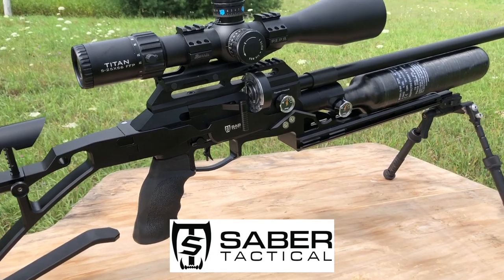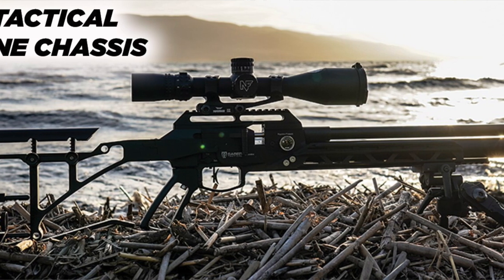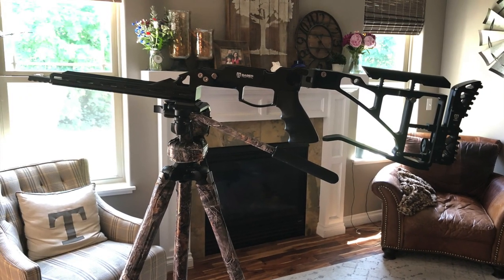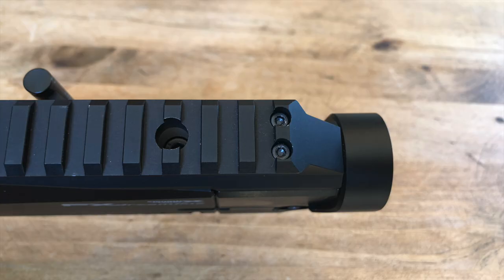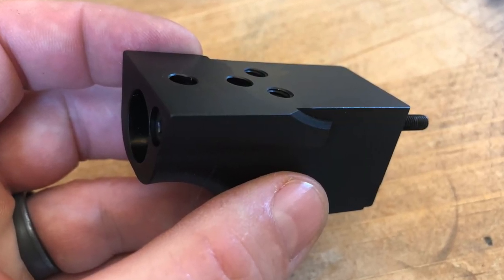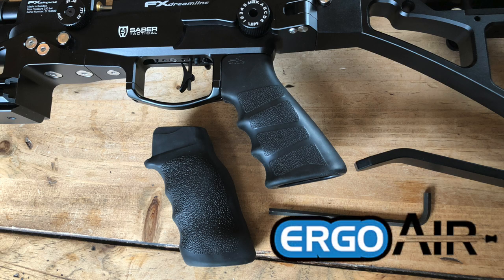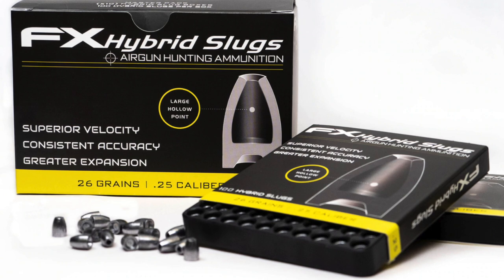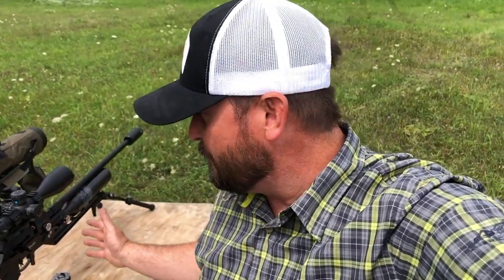FX Airguns Dreamline Saber Tactical Chassis Overview: Precision Perfected!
Every once in awhile you get WOW'd by something that sets the bar for all other things. This thing is the Saber Tactical Chassis system for the FX Airguns Dreamline with Bottle!

After you get this installed on your FX Dreamline (which I cover in this video), you will be initially struck by how bad ass it makes your FX Dreamline look.

After you get past the eye candy of this kit, that is where the true magic happens. The fit and finish and attention to detail on this chassis is insane. From the folding buttstock with magnetic locking and push button release, to the Arca Swiss AND picatinny AND regular camera tripod mounting options AND a T-slot rail that runs along both sides of the Arca Swiss rail to attach any M Lok accessories!

The real game changer though is found in the rear! The butt stock is fully adjustable with an adjustable cheek rest height and now that I have this installed, I am realizing my sight picture on most of my other rifles is TOTALLY WRONG!

The micro adjustments that you can do with this on your FX Dreamline make it so you can set up the chassis like it is an extension of your body. Spending a few minutes tweaking each and every single adjustment from buttstock length of pull to buttstock angle to cheek rest height, now I can pick up my rifle, close my eyes, lay my cheek on the rest, open my eyes and BAM! I am lined up perfectly EVERY. SINGLE. TIME.

I paired this kit with an Element Optics Titan 5-25x56 FFP scope with Burris PEPPR one piece mount with 20 MOA built in. My FX Dreamline .25 cal is now a precision long range shooter! Just got a full box of FX Hybrid slugs in .25 cal from Utah Airguns so it is time to stretch this beauty out! If you want to see what PRECISION PERFECTED looks like - watch till the very end!